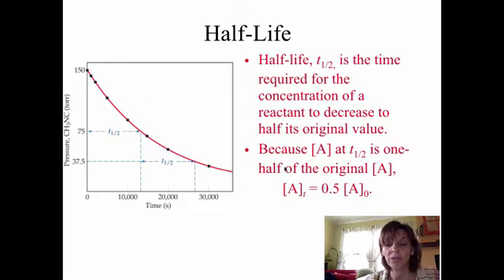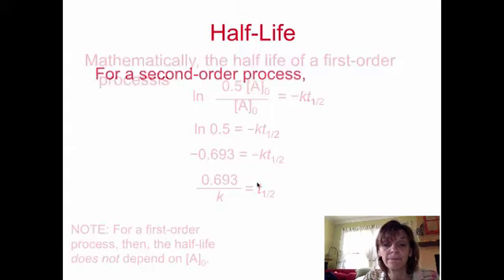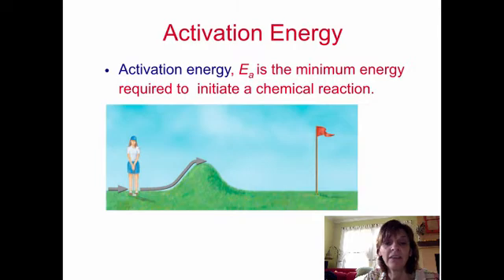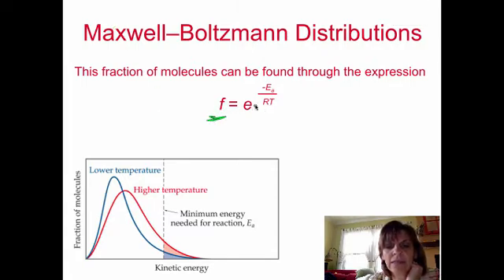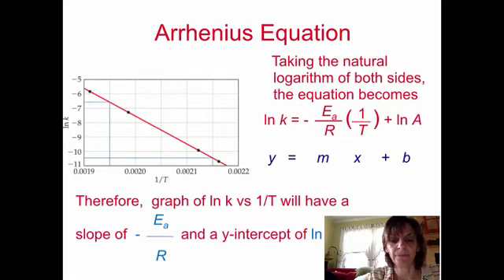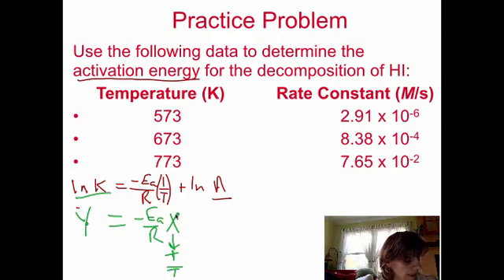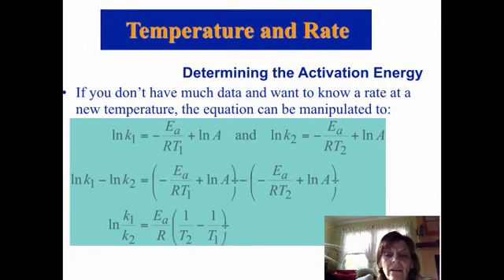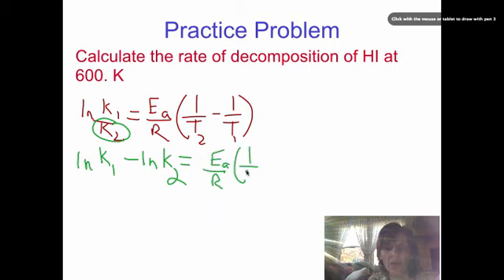Kinetics Lecture Part 3